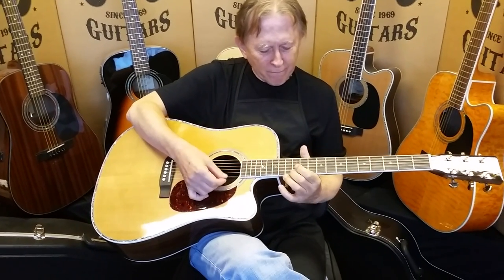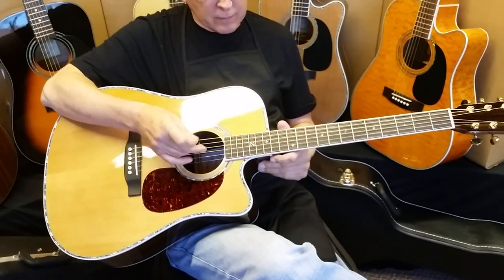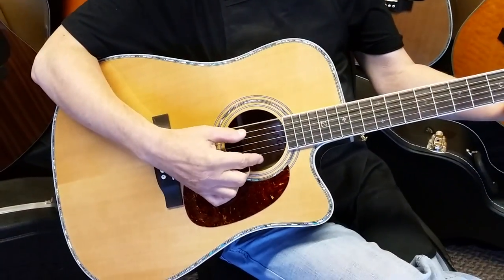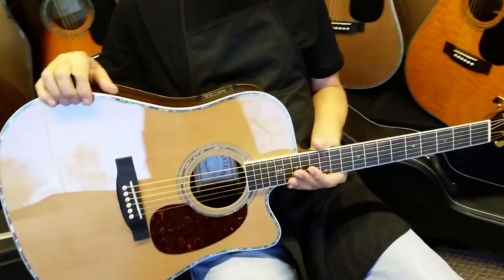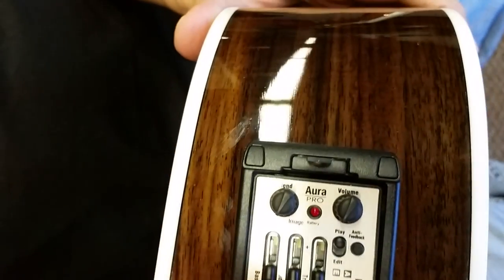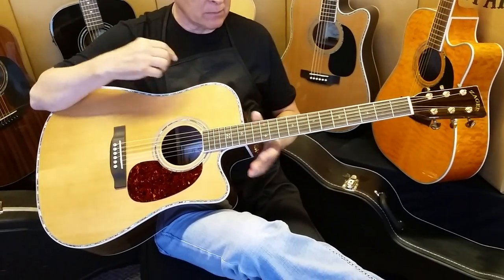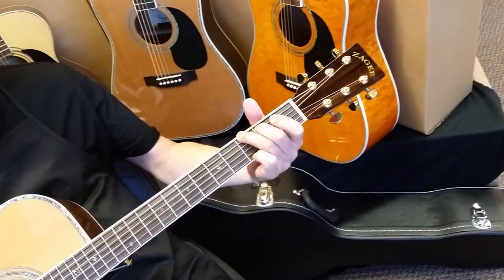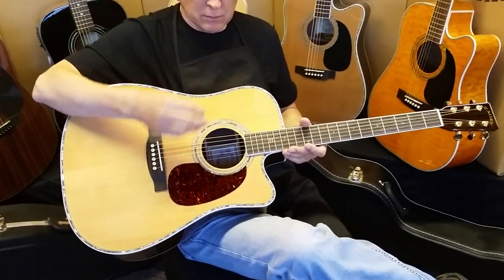Zager ZAD80CE Aura Acoustic Electric guitar walkaround